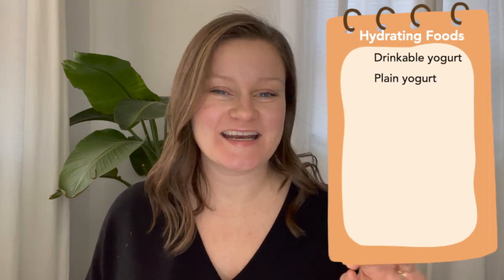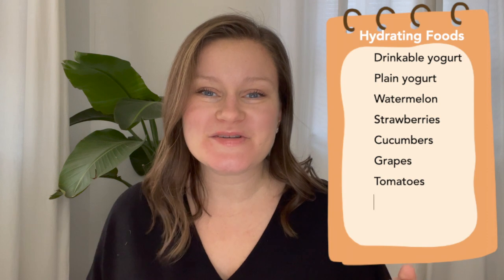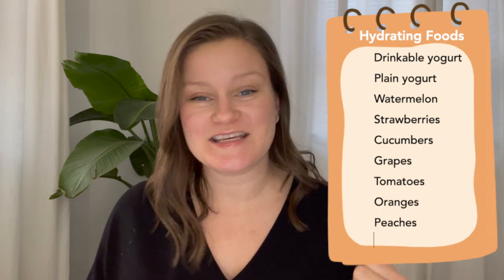Top 3 Hacks For Keeping Your Baby Hydrated | Discover The Best Foods And Tips!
Is your baby sick or not eating and drinking normally? Check out my favorite foods and top tips to keep your baby or toddler hydrated and feeling better in no time!

or

Please let me know how I can help!